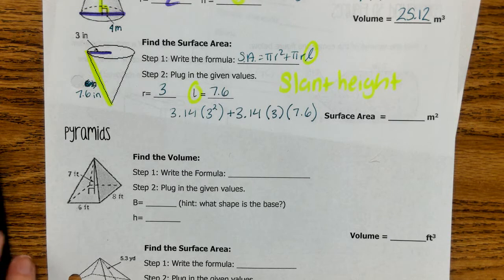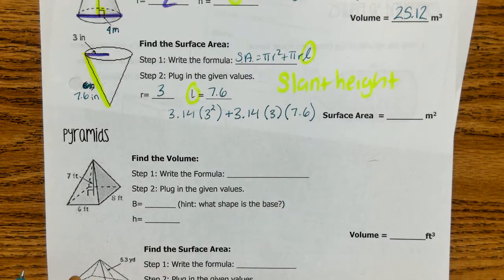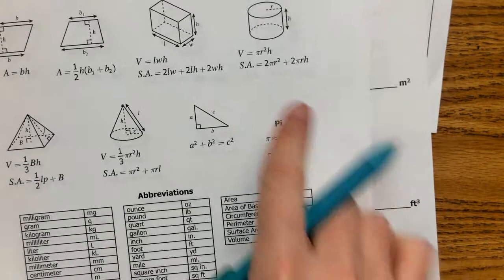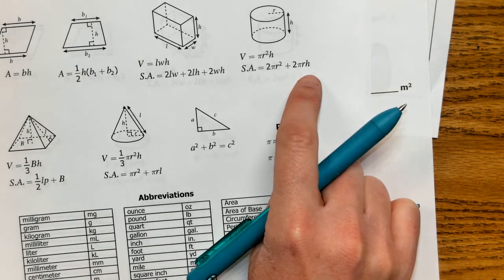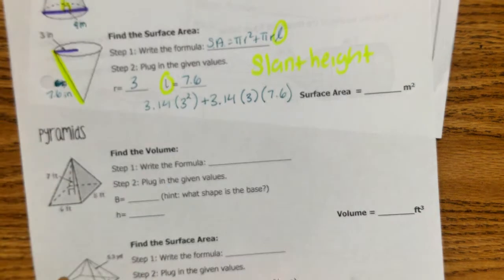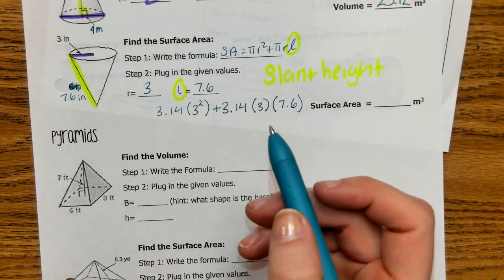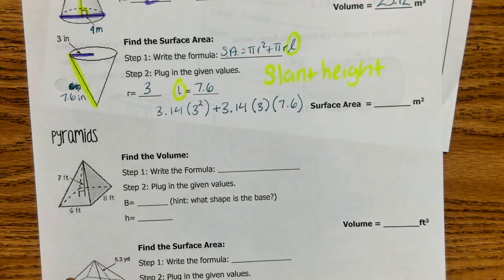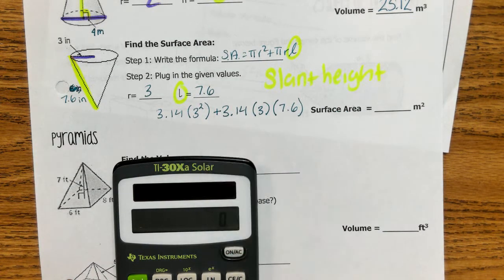Volume and Surface Area Notes